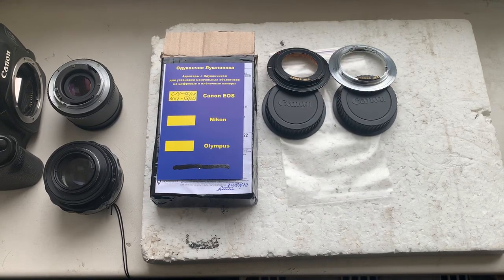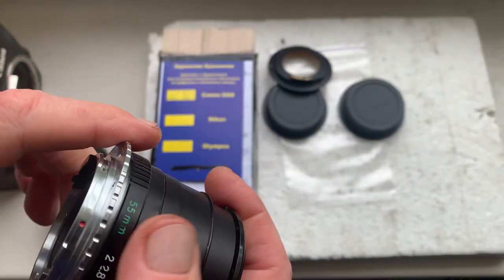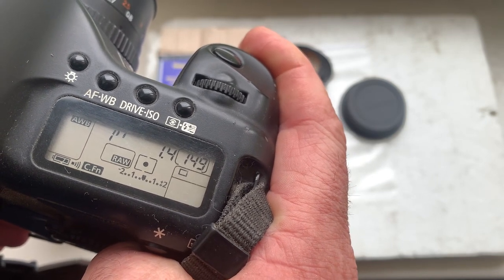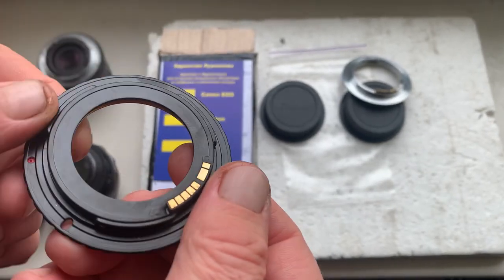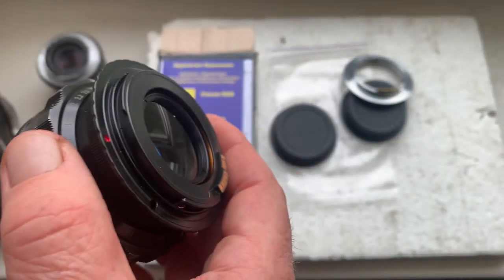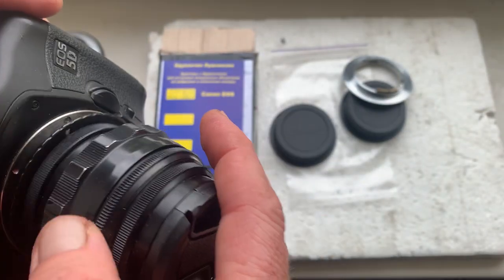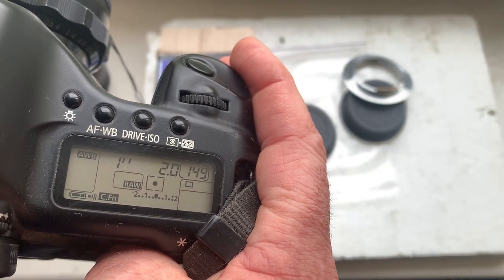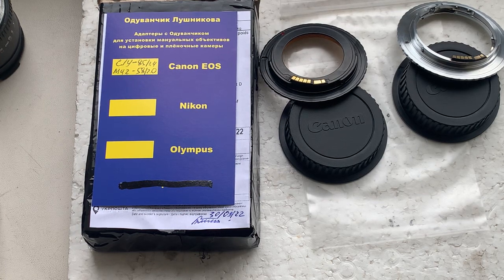Z/C/Y-Canon EOS EF, M42-Canon EOS EF. With Dandelion chip (For Louis S.)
Z/C/Y-Canon EOS EF with Dandelion chip.
For:
Contax 85/f1.4
M42-Canon  EOS EF with Dandelion chip.
For:
Helios 44-2 58mm/f2.0
Andrii Kurianov
Ukraine